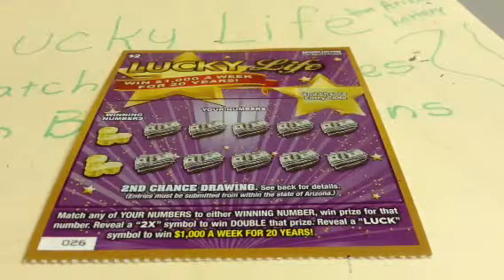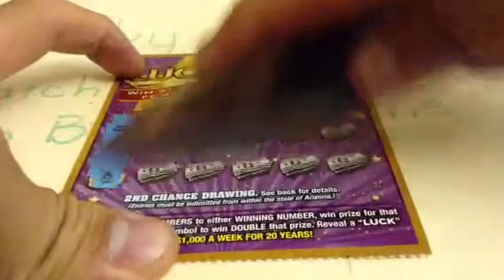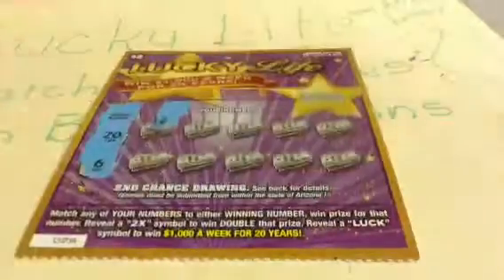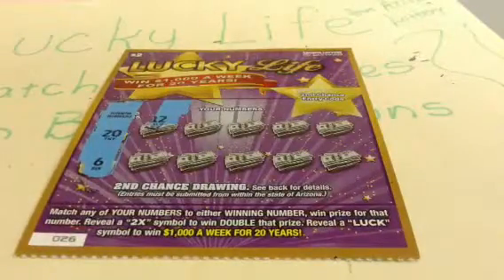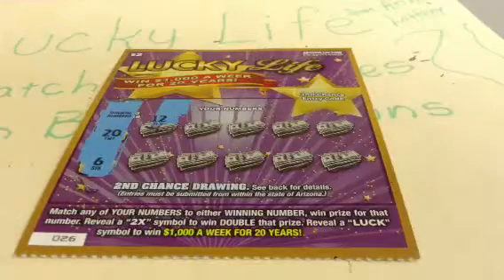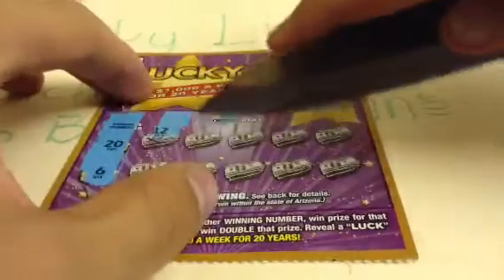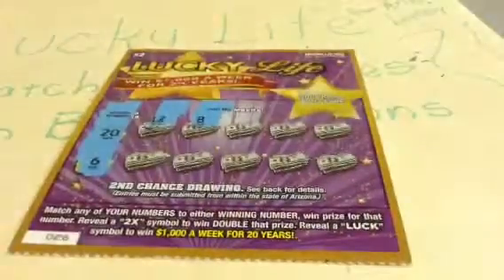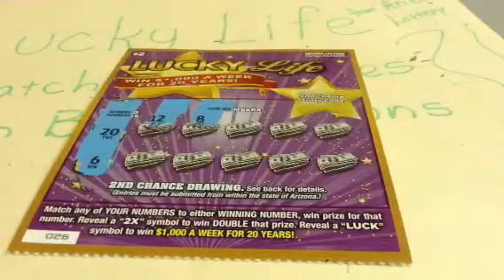Scratch Offs with Barney My Aunt Came Back 27B93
Arizona Lottery Lucky Life Series
Production Code KR7093B